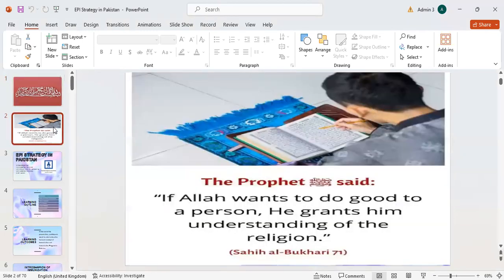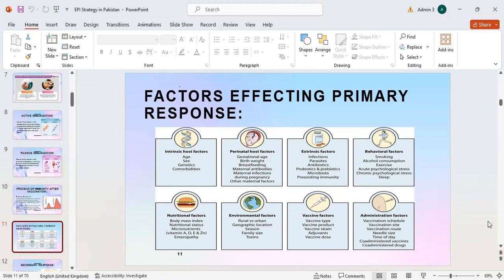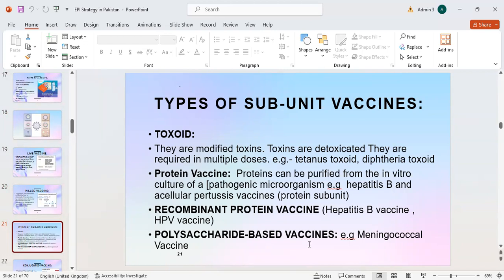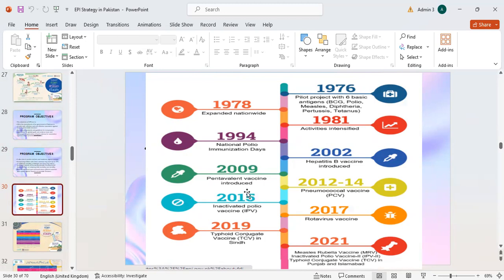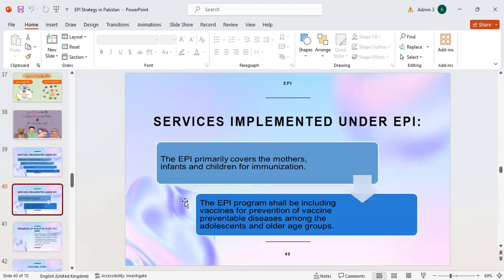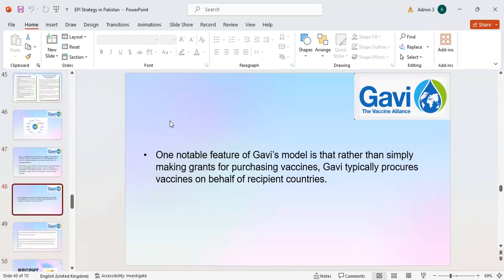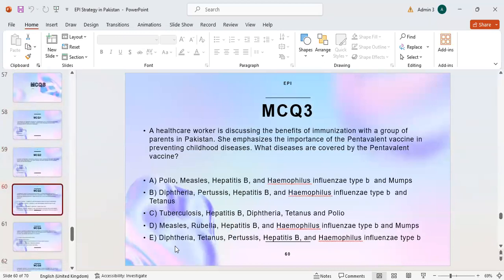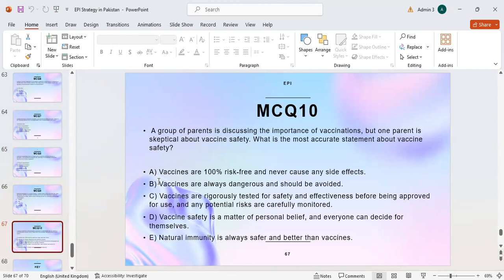EPI Strategy in Pakistan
Dr. Marina Akhtar under Supervision of Prof. Dr. Saira Afzal